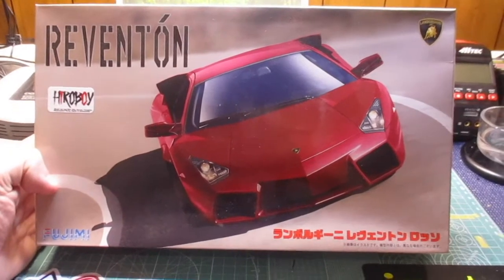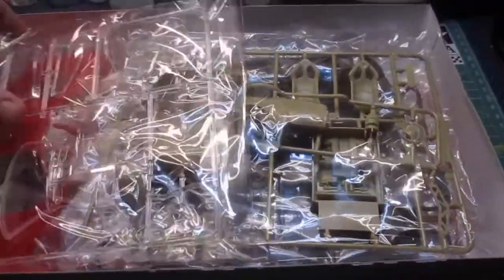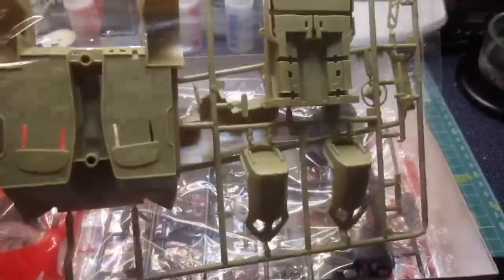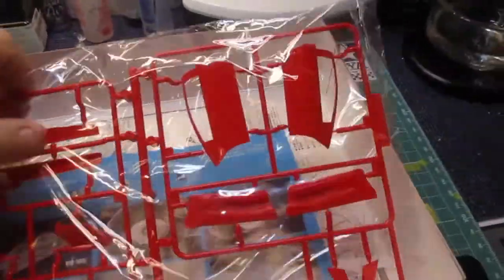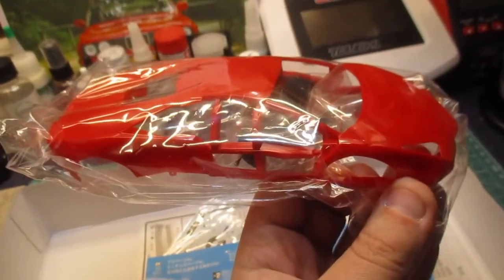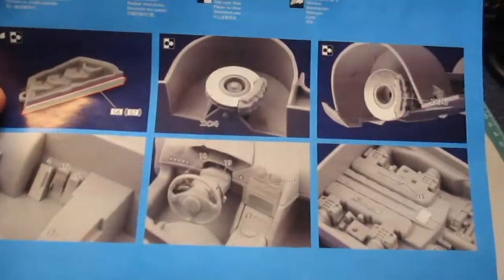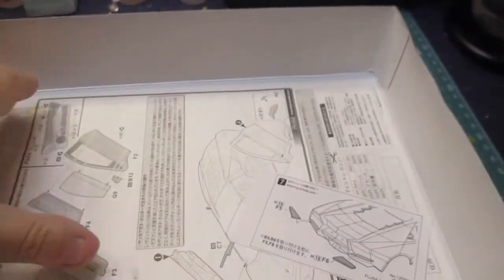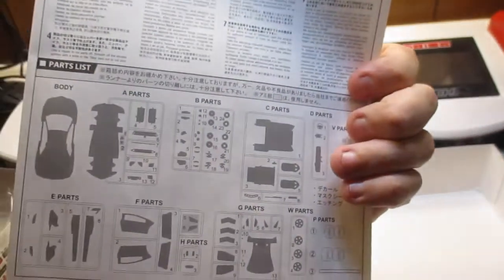Fujimi Lamborghini Reventon BOX OPENING BUILD and FINISHED CAR 1/24 scale plastic model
Yes yes lots of Orange Peel it was a hot day lesson learned